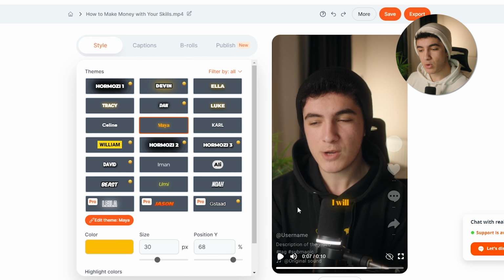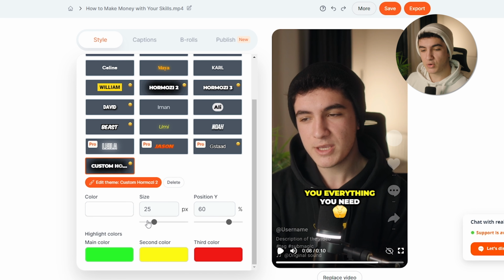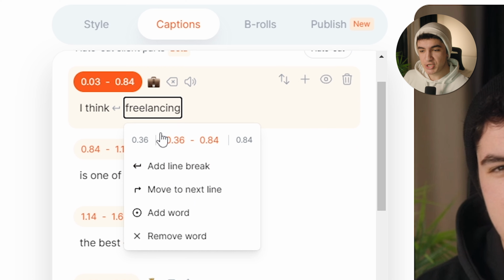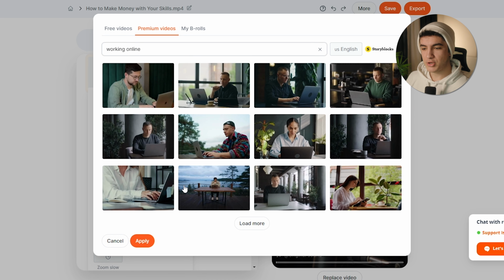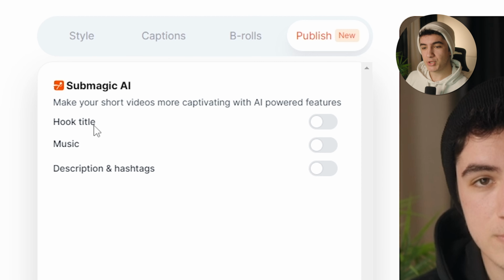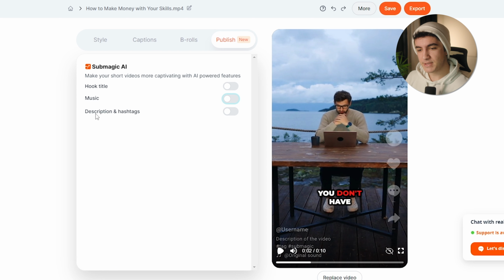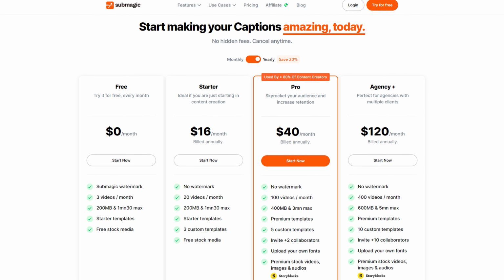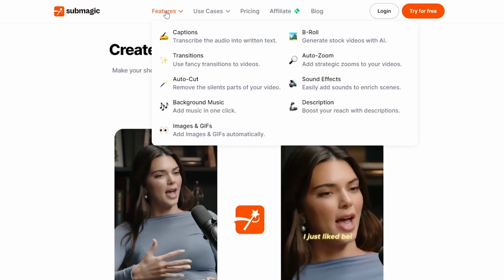How to Add Alex Hormozi Style Captions with AI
In this video, I showed you how to add Alex Hormozi style captions with AI and make videos like Alex Hormozi. I hope you enjoy the video :)

Any links you might click could be an affiliate link in this description so you can assume that I might get a commission if you make any purchases through these links.